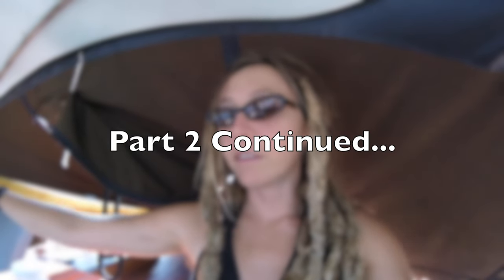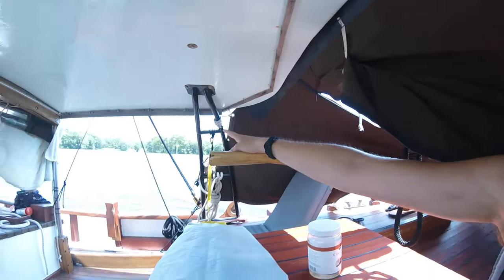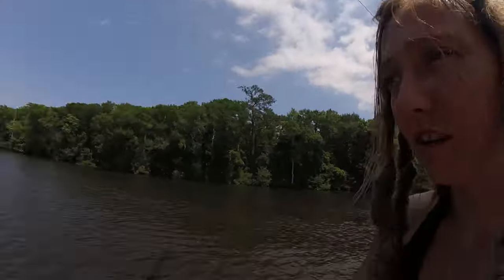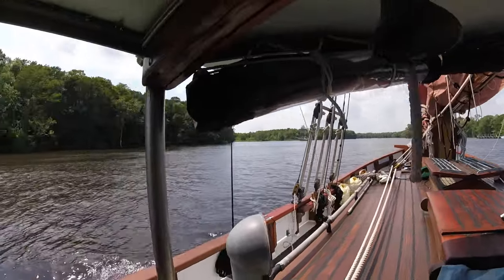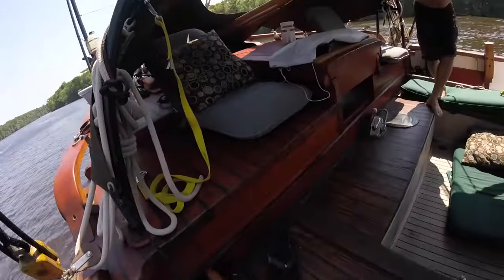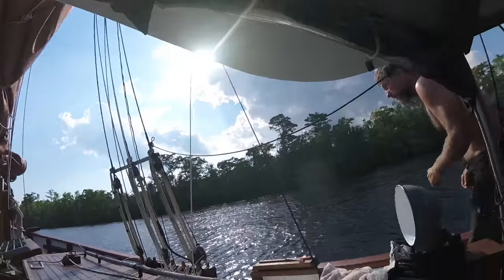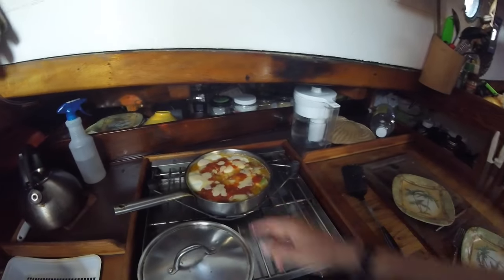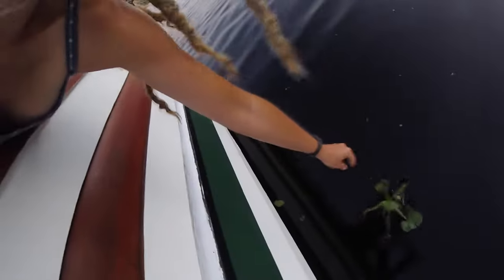Episode 235 - Trip to Maine Day 4 Part 2 The Waccamaw River Life on a Sailboat Day 136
Thank you for being patient with me as I catch up ya'll with our journey.